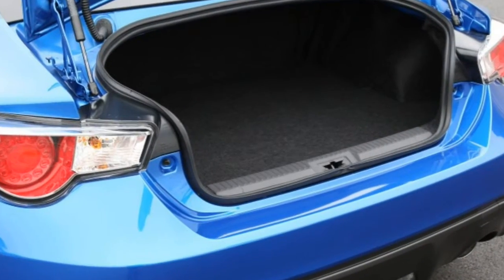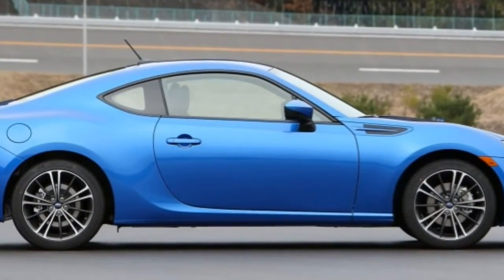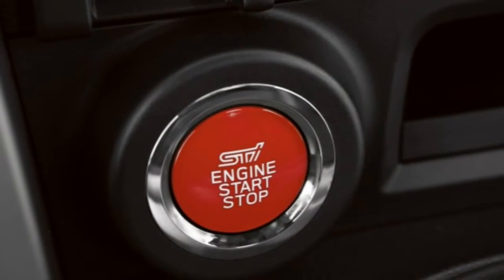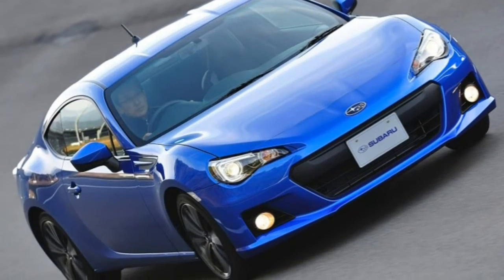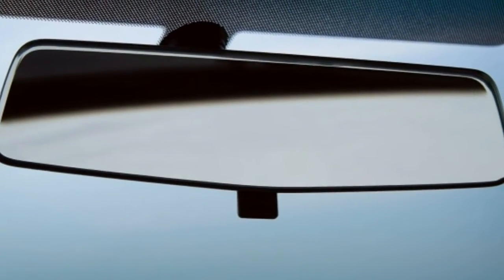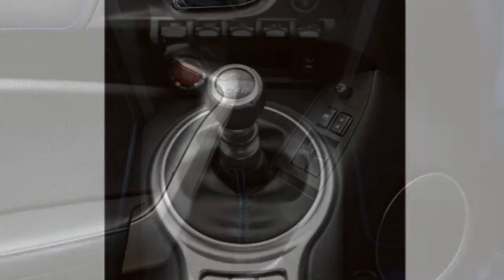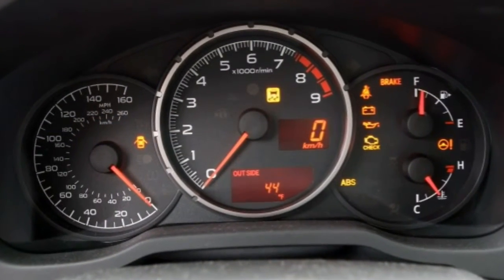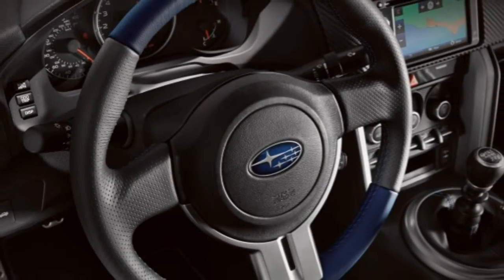Subaru BRZ 2015 Car Review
The BRZ's name arises from three elements: Boxer engine, Rear-wheel drive, and Z standing for the zenith.

 The Subaru BRZ differs in the 86's design right in front fascia, using a different grille and headlight assembly, and also a different front fender vent. The BRZ's grill is hexagonal fit and healthy, than the Toyota's trapezoid. The BRZ includes a wraparound of LED parking lights within the headlight assembly, while daytime running lights are incorporated into the bumper. The suspension setup in the Subaru is unique from the Toyota. Like the Japanese Toyota 86, Subaru has an RA base model lacking most interior comforts and utilizing 16 inch steel wheels, using the only difference from your 86 RC being which the BRZ RA's bumpers are painted a similar color since the body. Two main trim levels can be obtained: R trim, often known as Premium in North America, and S trim, called Limited in North America. European and Australian BRZs give a Toyota stereo unit, while Japanese and North American vehicles employ a Subaru unit. Australian BRZ's were originally you can find only online.